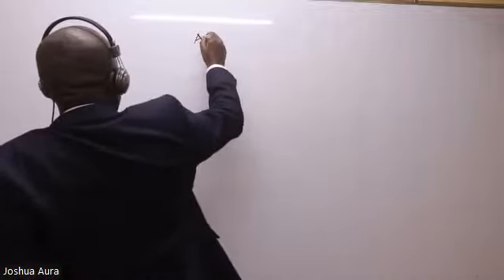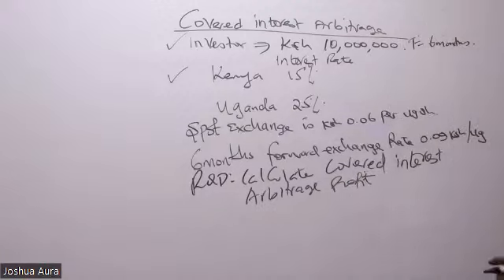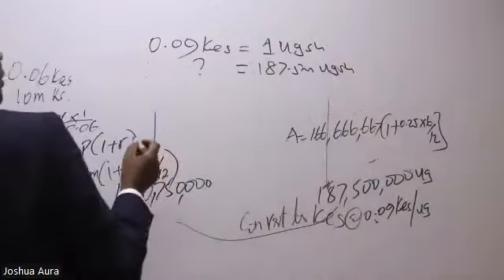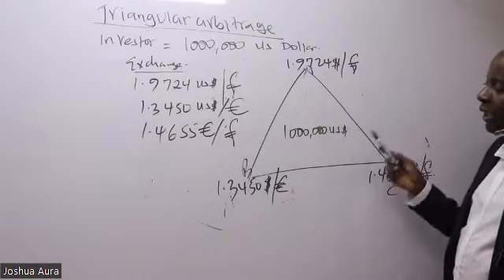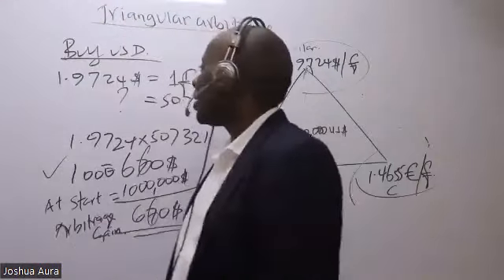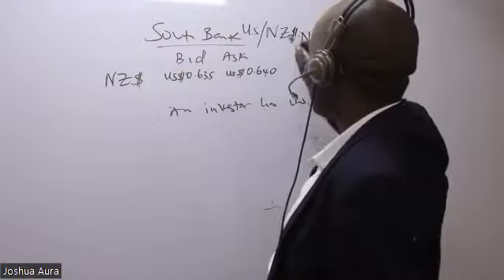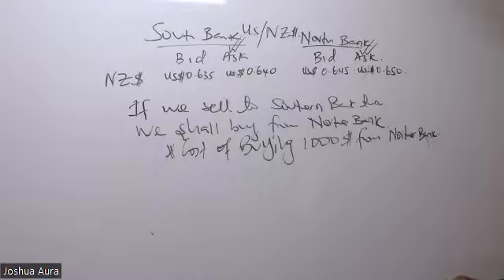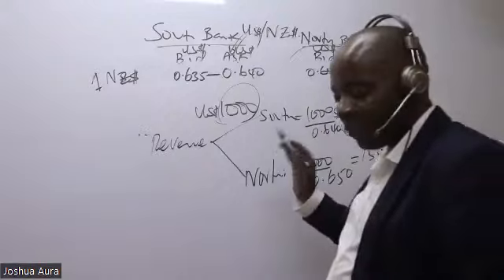AFM-international financial management-CPA KENYA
Ready to level up your career? RCM Online College is excited to roll out our Free HELB application for students eager to kickstart their professional journey!
#𝟎𝟕𝟗𝟑𝟓𝟓𝟓𝟎𝟎𝟎 𝐨𝐫 𝟎𝟕𝟏𝟒𝟕𝟕𝟕𝟎𝟎𝟎 𝐢𝐬 𝐲𝐨𝐮𝐫 𝐢𝐦𝐦𝐞𝐝𝐢𝐚𝐭𝐞 𝐂𝐨𝐧𝐭𝐚𝐜𝐭.
This is your chance to gain essential skills and training for today's job market—without the financial stress.
Our programs are designed to boost your knowledge and confidence, featuring hands-on projects and interactive learning to prepare you for real-world challenges. Picture where you could be in just a year with the right skills!
Don’t miss out—apply for your Free HELB now and join a community that's all about nurturing future leaders. Your dreams are within reach!